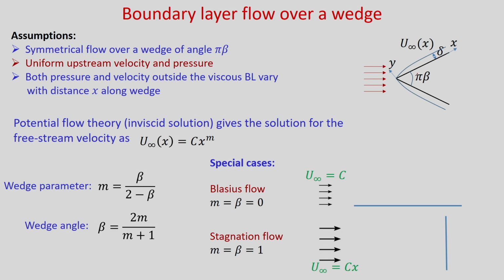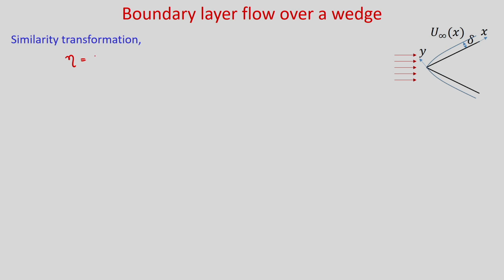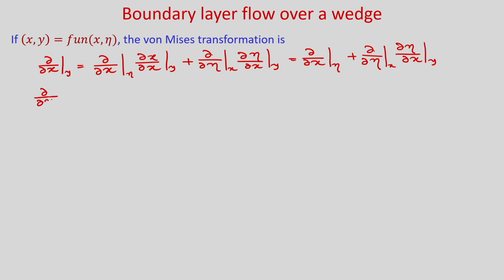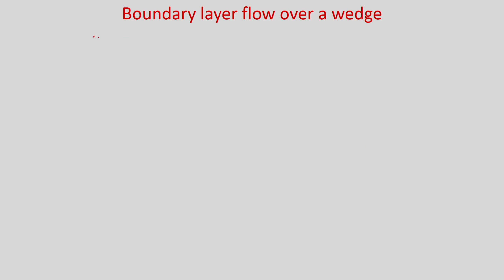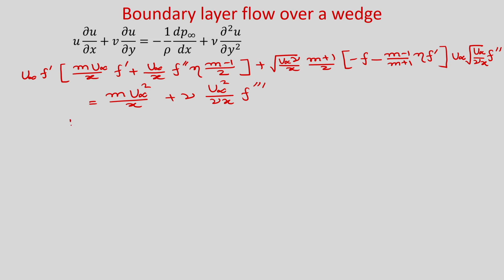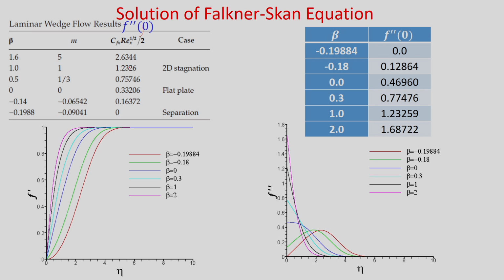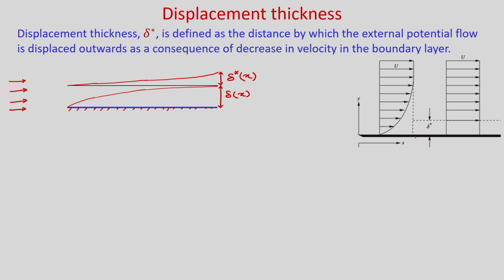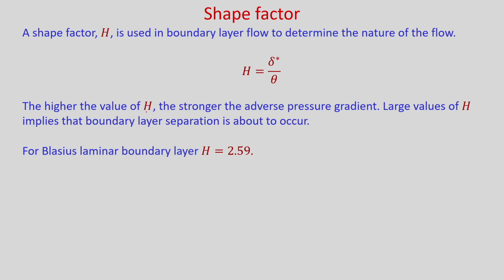Lec 28: Falkner-Skan equation: Boundary layer flow over a wedge